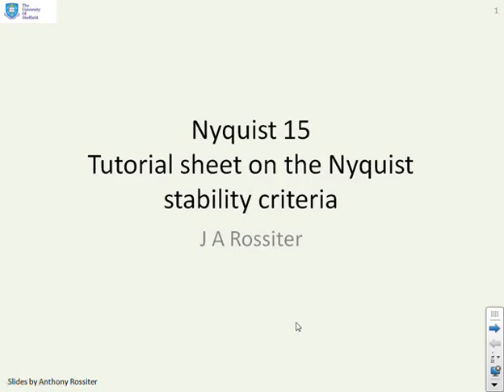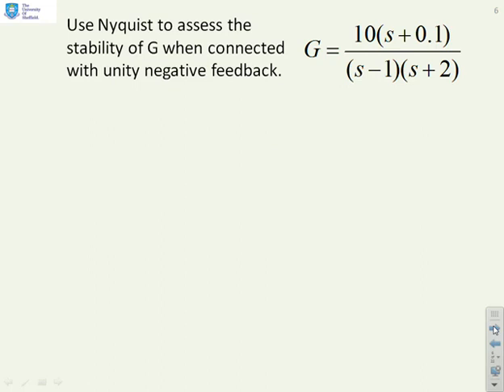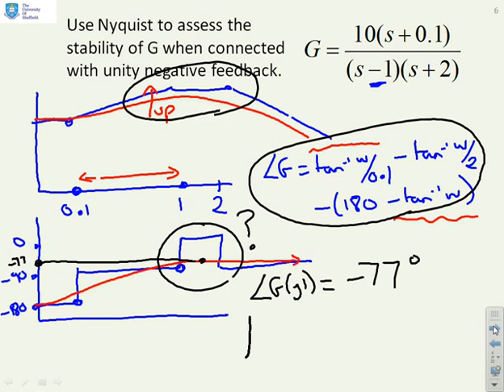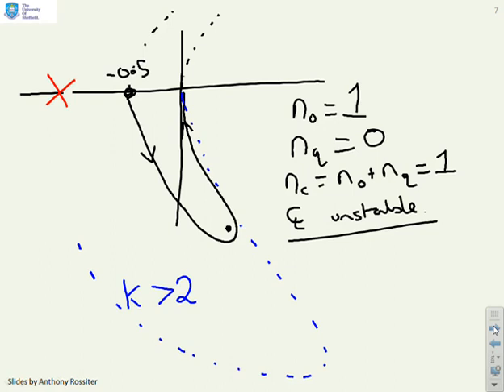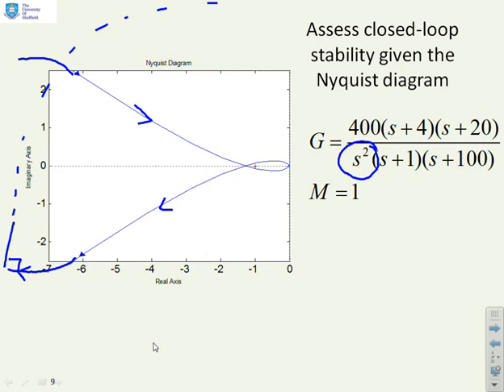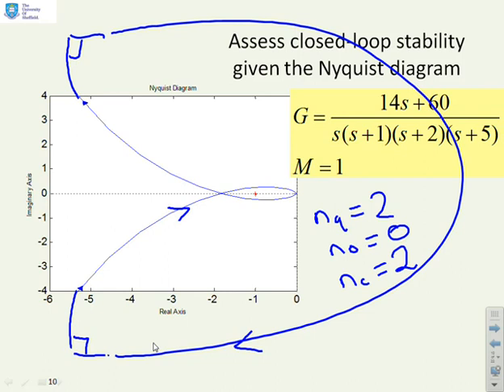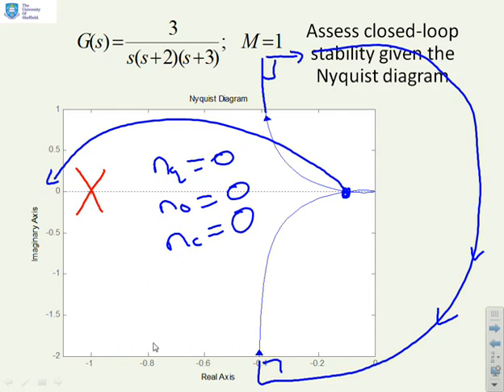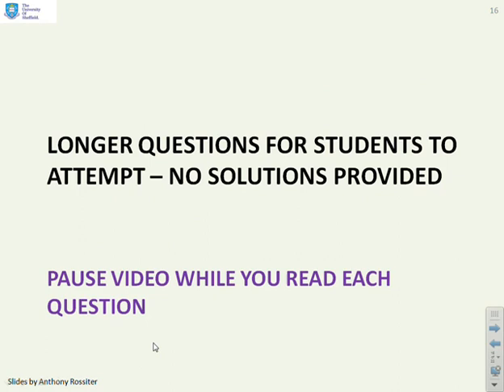Nyquist 15 - tutorial sheet on Nyquist stability criteria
Gives a number of typical tutorial questions for students to try by themselves. Worked solutions are provided for several of these.